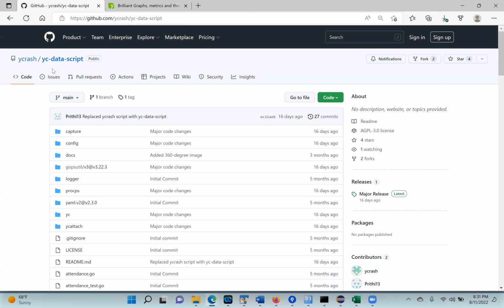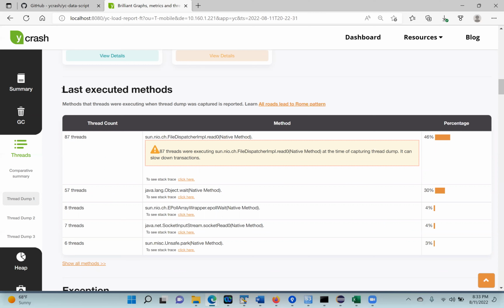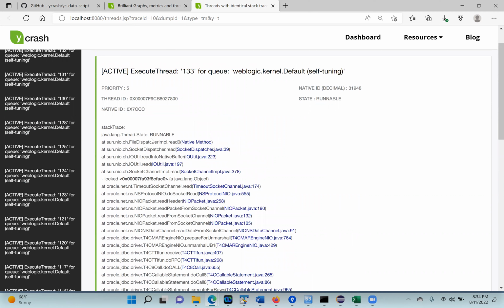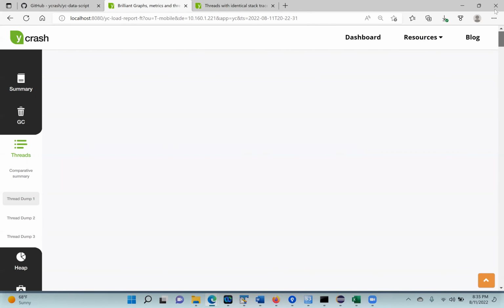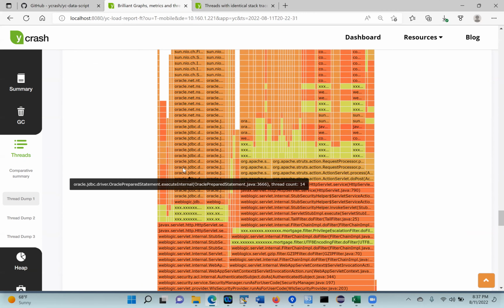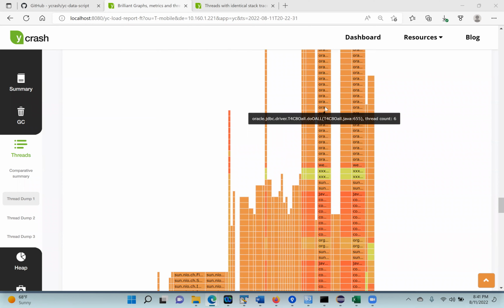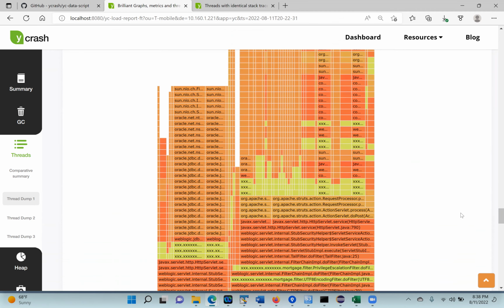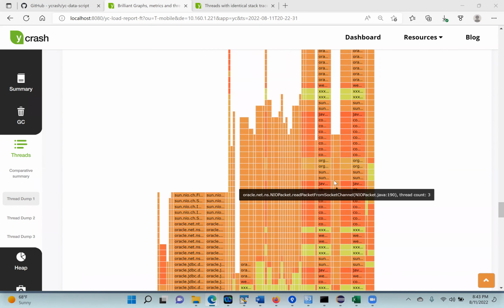Troubleshooting App unresponsiveness due to Oracle DB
Recently we encountered a production in an application. This application was connecting to multiple systems of records (SOR). Oracle RAC cluster is one of the primary systems of record. This Oracle RAC cluster was slowing down due to resource constraints. This slowdown in the Oracle RAC cluster degraded the entire application's response time. In this video, let's discuss the steps we pursued to troubleshoot this problem.

Topics covered:

00:30 - yCrash open source script
02:05 - Thread dump report from yCrash
02:30 - Analyzing thread dumps
04:58 - Flame graph in thread dump analysis
09:00 - Oracle database slowdown

How to use Java thread dump flame Graph?